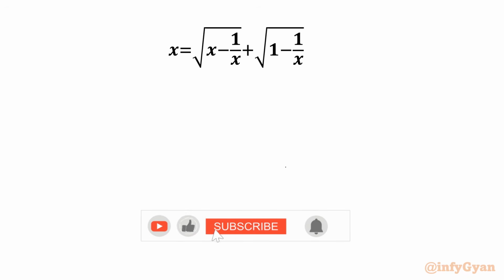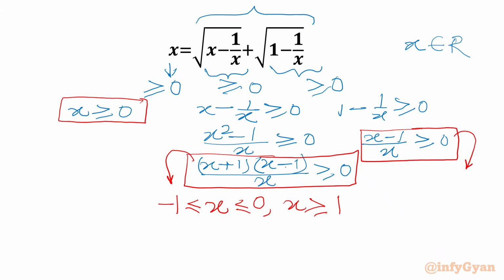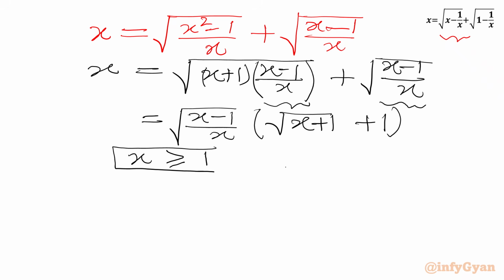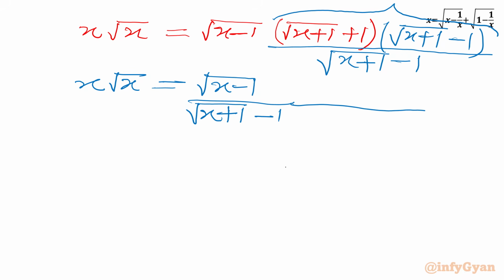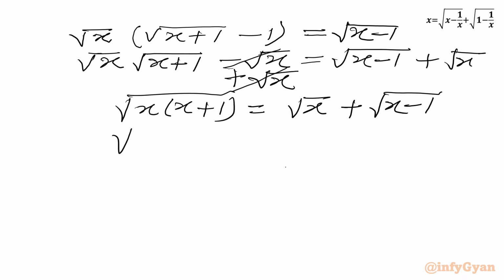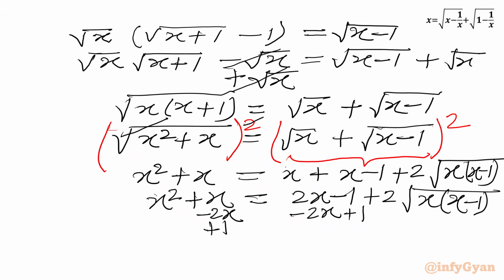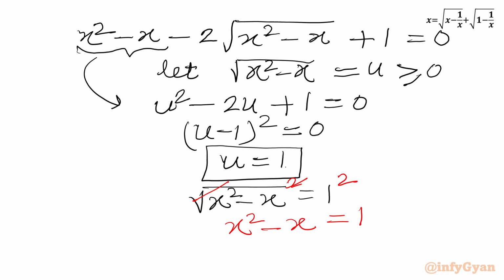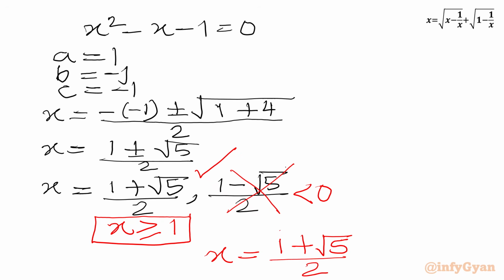Canadian Math Challenge | An Alternative Approach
In this algebraic video, we explore an amazing radical equation from Canadian Math Olympiad. Follow along as we break down the steps to solve this complex equation, and try to solve it yourself before we reveal the solution. Perfect for students and math enthusiasts alike!.

This tutorial breaks down a challenging Canadian Math Olympiad equation, perfect for students or math enthusiasts looking to improve their problem-solving toolkit. We move past standard textbook methods to explore how creative algebraic manipulation can solve radical equations easily.

📌 Topics Covered:

Algebra
Radical equations
Quadratic formula
Problem-solving strategies
Substitution
Quadratic equations
Real solutions
Algebraic manipulations
Algebraic identities
Golden Ratio
Canadian Math Olympiad